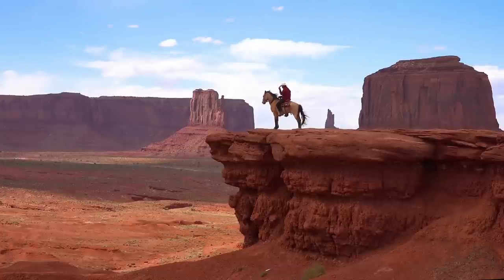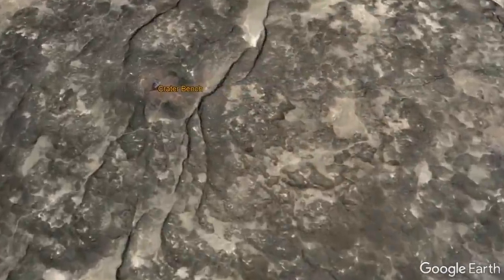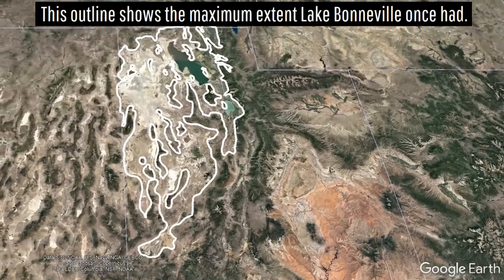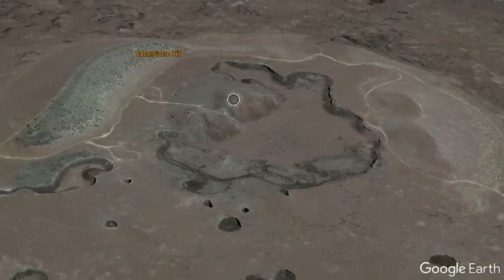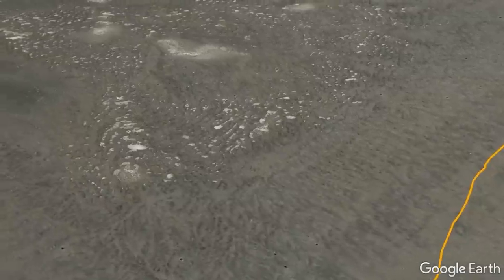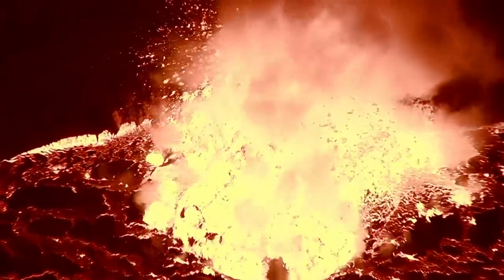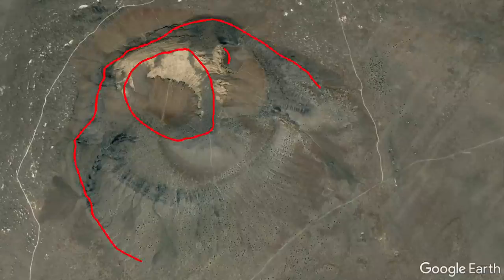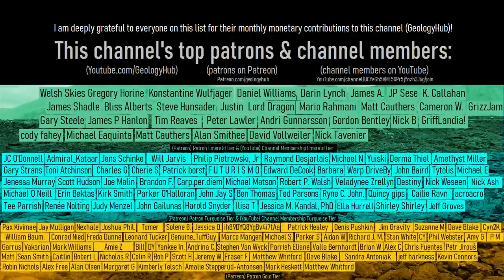Utah's Explosive Volcano; Pahvant Butte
Within Utah is a volcano that formed nearly 300 feet underwater. This occurred a mere 15,500 years ago in what was once a lake the size of Lake Michigan. The vent in question is known as Pahvant Butte, which is a tuff cone much like the Hunga Tonga Hunga Ha'apai volcano was before it exploded. However, unlike that volcano in Tonga, Pahvant Butte will never erupt again. Yet, the Black Rock Desert volcanic field which Pahvant is a part of will likely erupt again at some point in the future.

Thumbnail Photo Credit: Google Earth. This image was then overlaid with text in addition to GeologyHub made graphics (the red dotted outline indicating the Pahvant Butte central crater rim, the GeologyHub logo, and the image border).

If you see an image and/or video which is your own in this video, and/or think my discussion of a scientific paper (and/or discussion/mentioning of the data/information within a scientific paper) does not fall under the fair use doctrine, and wish for it to be censored or removed, contact me by email at and I will make the necessary changes.

Sources/Citations:
[2] The Google Earth KMZ file used in this video used to show the Geologic Map of California was downloaded from: U.S. Geological Survey, Utah geologic map data,
[3] Utah Geological Survey
[4] VEIs, dates/years, composition, tephra layer name, DRE estimates, and bulk tephra volume estimates for volcanic eruptions shown in this video which were assigned a VEI 4 or larger without an asterisk after their name are sourced from the LaMEVE database (British Geological Survey © UKRI), Used with Permission

0:00 Volcanoes in Utah
0:58 Lake Bonneville
2:58 Fault Lines
3:48 Eruption Size Estimate
4:19 Conclusion